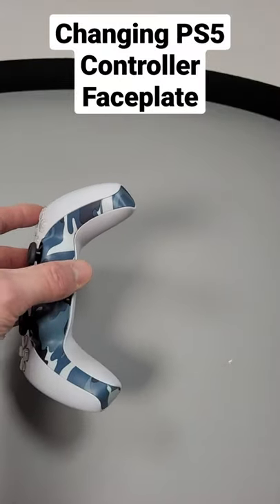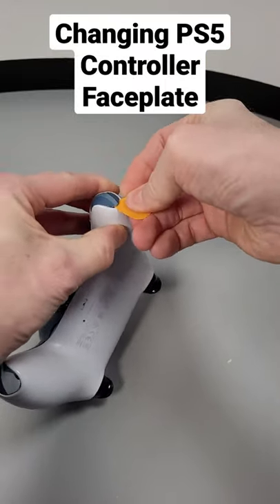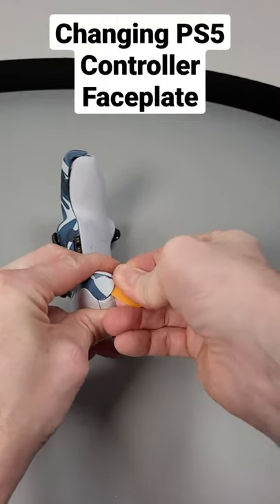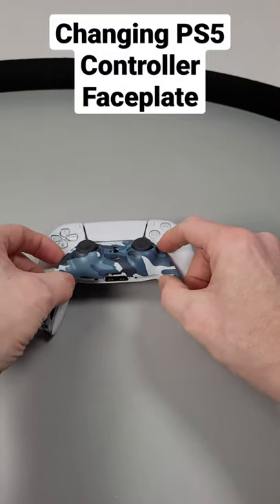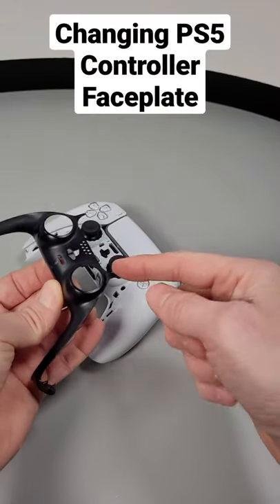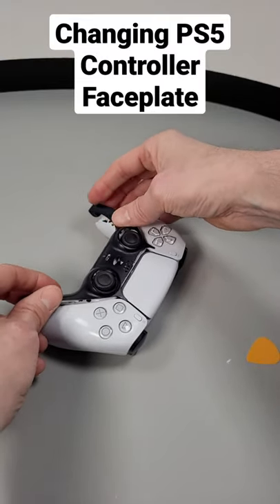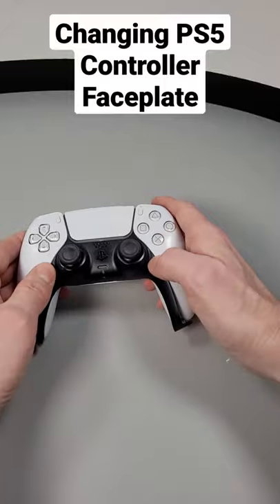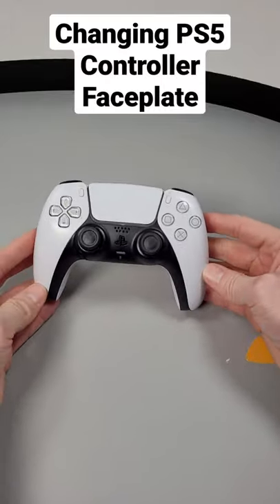How To Change PS5 Controller Faceplate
How to change & personalize Playstation 5 Controller with an  aftermarket cover panel.
PS5 Controller Plate, PS5 Controller Accessories, Decoration for PS5 Dual Sense Controller